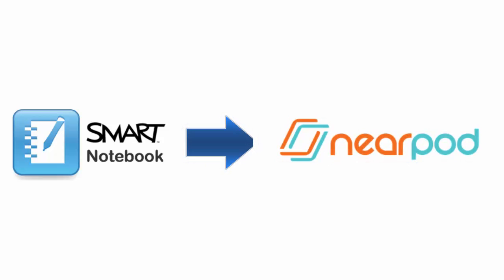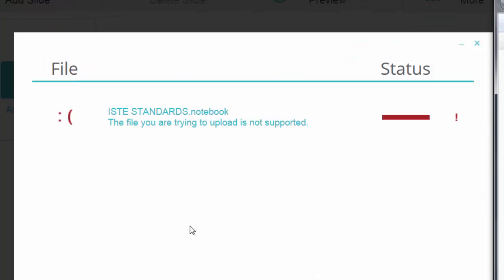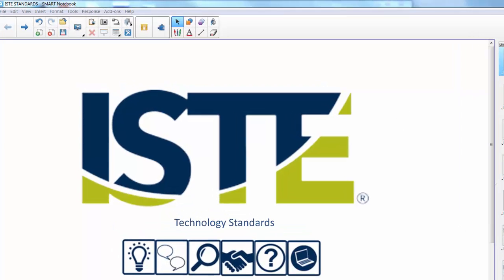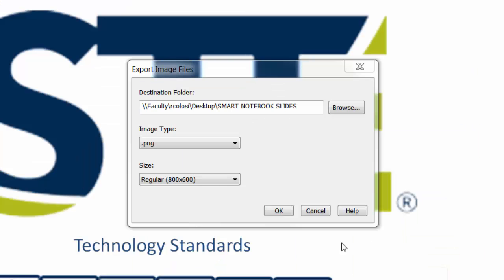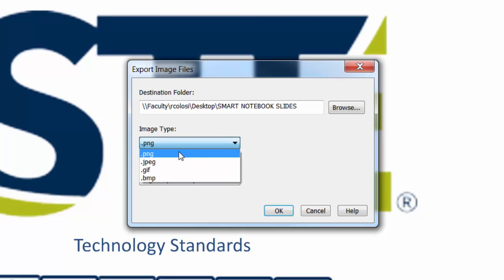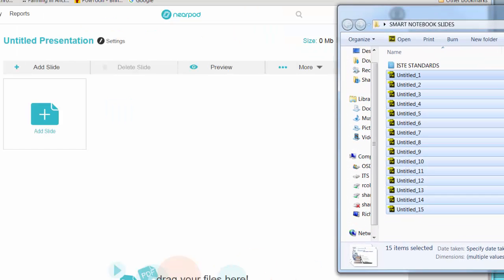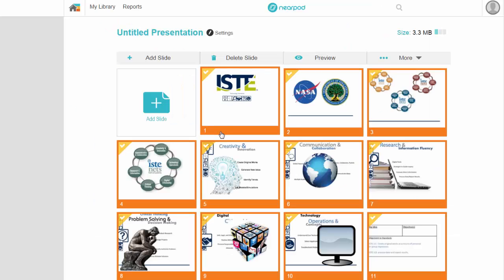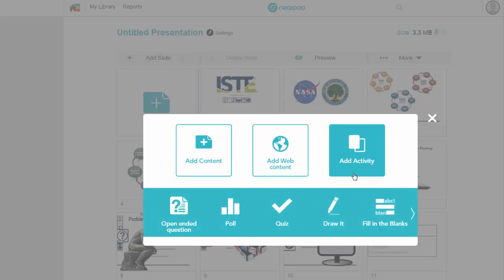Convert SMART Notebook files to Nearpod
DescriptioDo you have SMART Notebook that you would like to "Nearpodize?"  While you can't just drag them into Nearpod, by taking a few additional steps, it's easy to convert your SMART Notebook files to a Nearpod Presentation.n